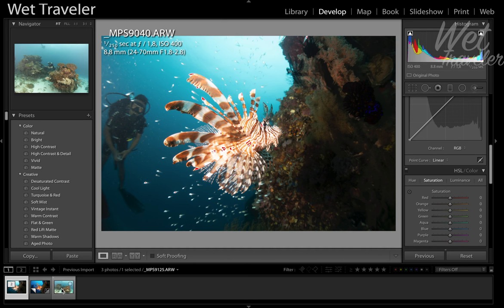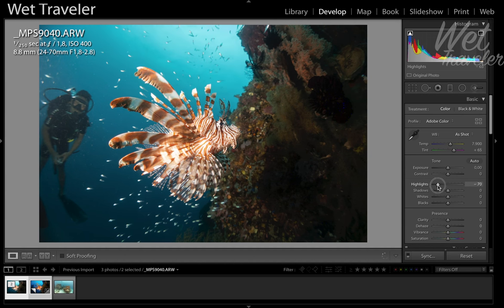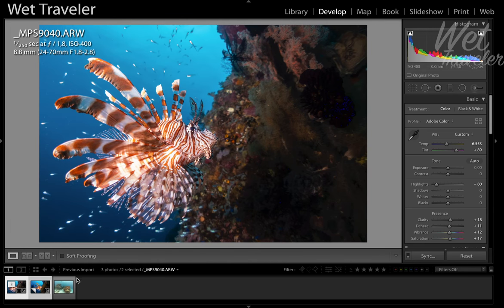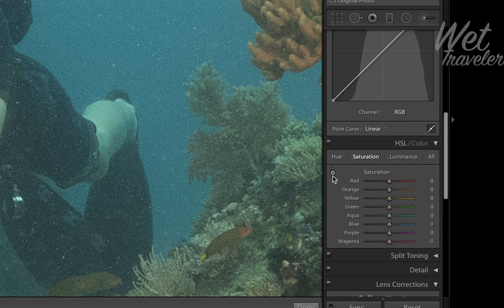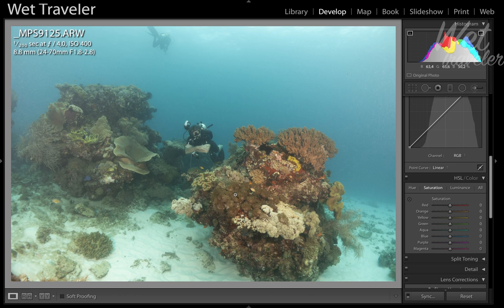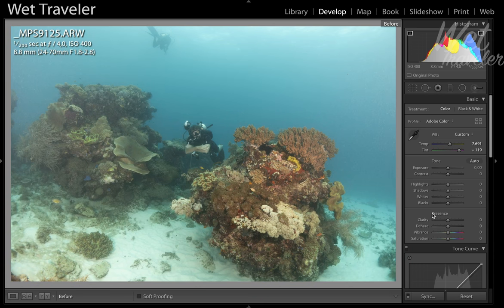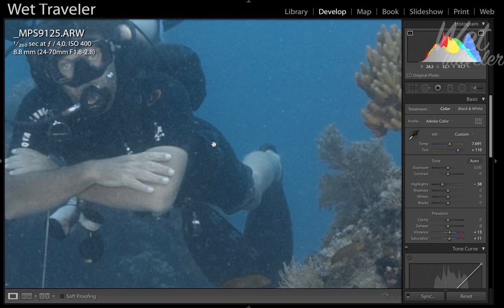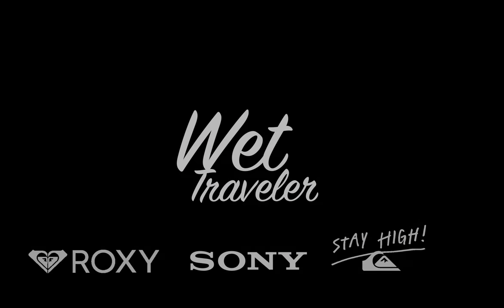Underwater Photography Color Correction Tutorial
One of the most important part in underwater photography process is the COLOR CORRECTION. This episode gives you a simple tutorial on editing Underwater Photos.